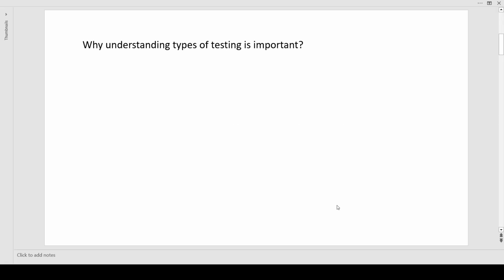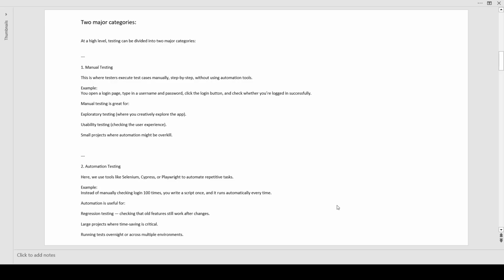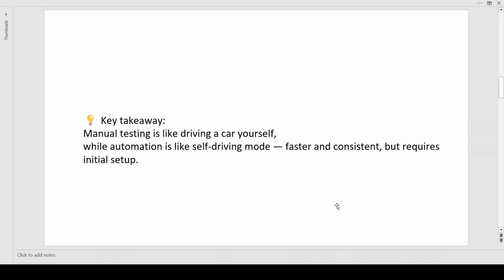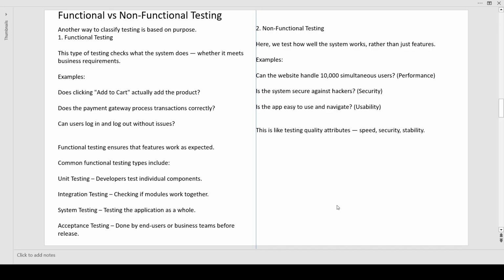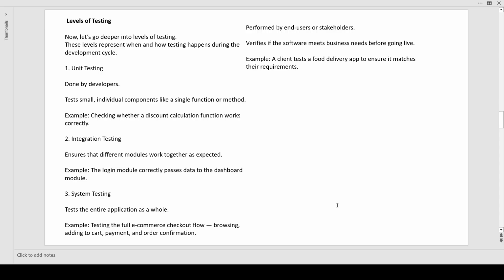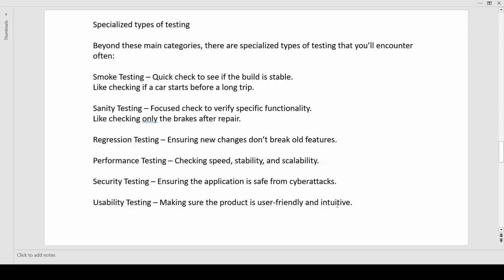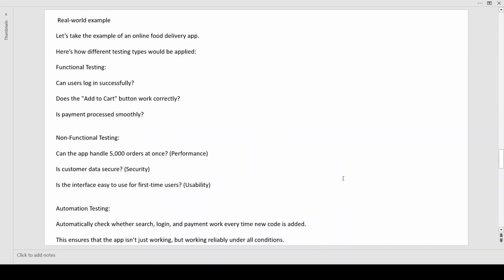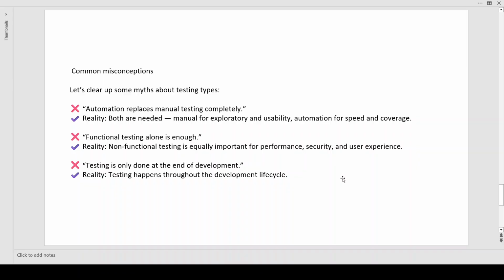Types of Software Testing Explained | A Quick Guide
✅ In this video, we explain different types of software testing in detail. Whether you are a beginner in software testing or preparing for QA/Testing interviews, this video will help you understand the concepts, purpose, and importance of each testing type.

Different types of testing (Manual & Automation)

Unit Testing, Integration Testing, System Testing, Acceptance Testing

Regression, Smoke, Sanity, Performance, Security Testing & more

Real-time examples of when and why each testing is used

🎯 Perfect for:

QA Engineers

Software Testers

Students & Beginners in IT

Anyone preparing for Software Testing Interviews

👉 Watch till the end for a clear understanding of software testing types!

manual testing types
automation testing types
unit testing integration testing system testing
functional vs non functional testing
smoke testing vs sanity testing
regression testing explained
performance testing tutorial
security testing explained
qa engineer learning
software tester guide